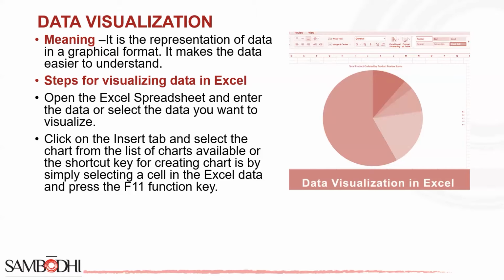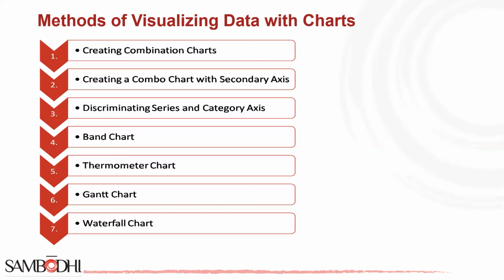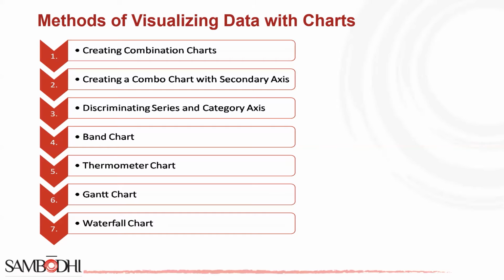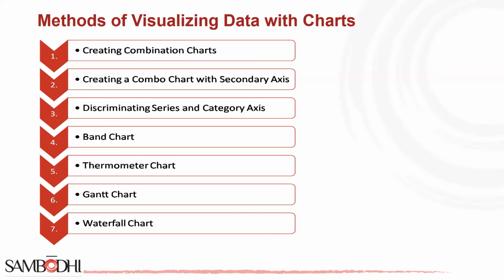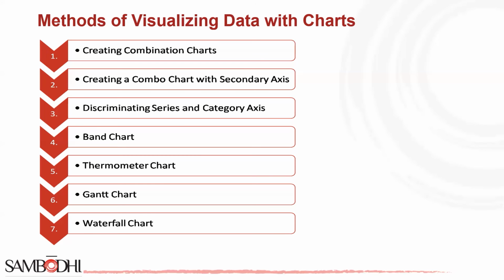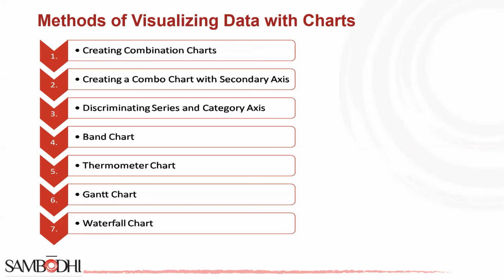Data Visualization Made Easy: Step-by-Step Excel Guide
Welcome to our Excel tutorial! In this video, we'll take you through the essential Steps for Data Visualization in Excel. Whether you're a data analyst, business professional, or student, this step-by-step guide will show you how to create stunning visualizations right in Excel. We'll cover selecting the right chart type, formatting, and adding insights to your data. Join us on this journey to master data visualization with Excel!